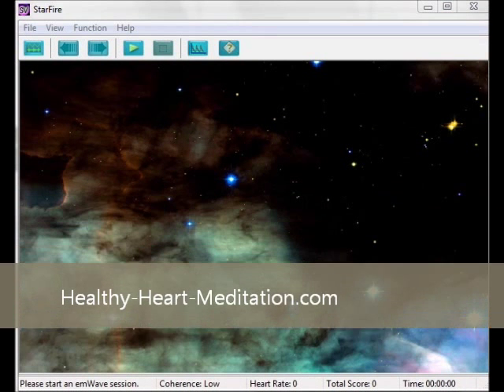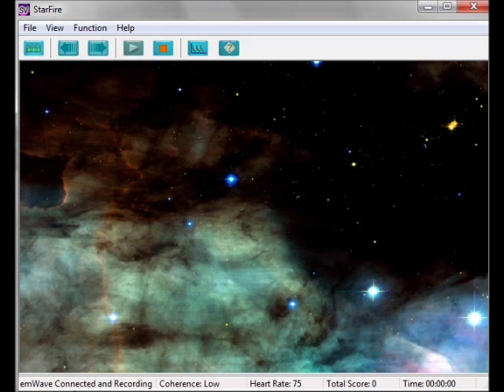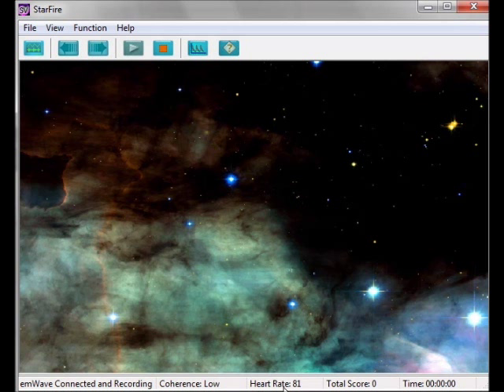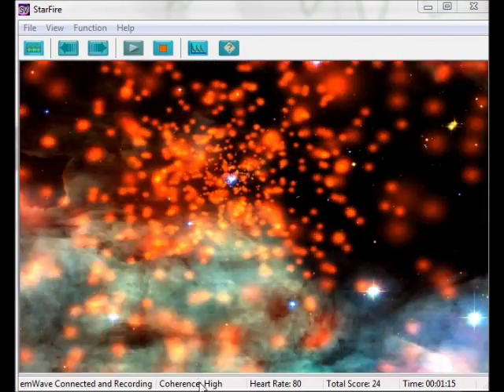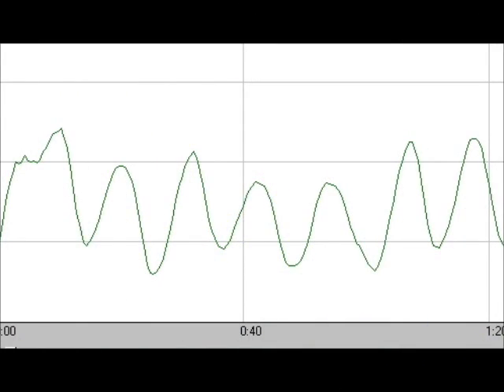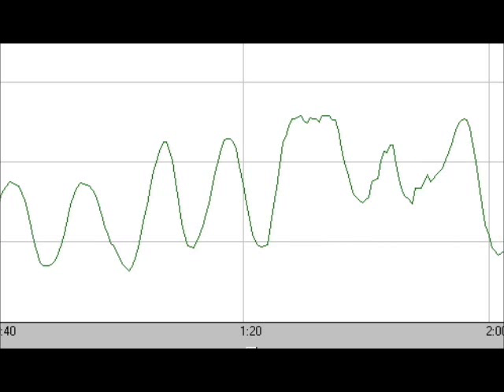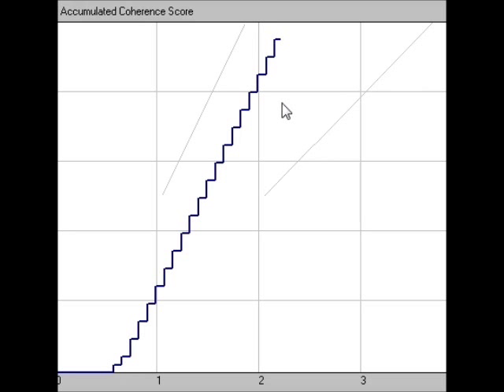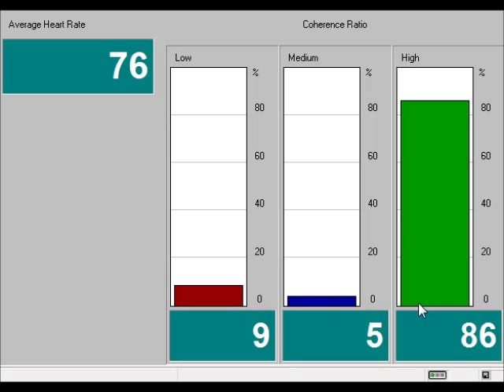HeartMath emWave Emotion Visualizer Demonstration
Here I demonstrate using the fun emotion visualizer which is one of the games that comes with the emWave Desktop biofeedback device. The goal is to generate stars from a nebula or new galaxy by generating high heart coherence.  In this demo I effectively create many new stars and generate high coherence. I show you from start to finish how it all works and looks on the computer!